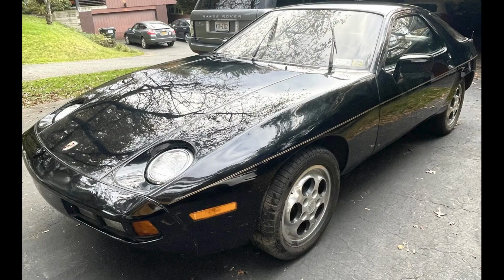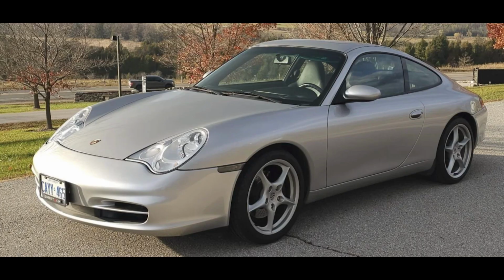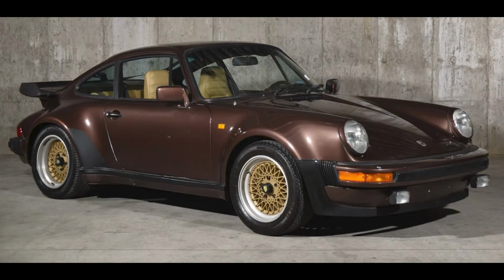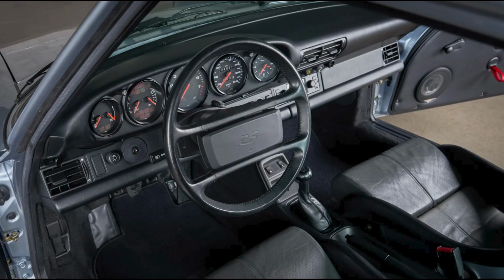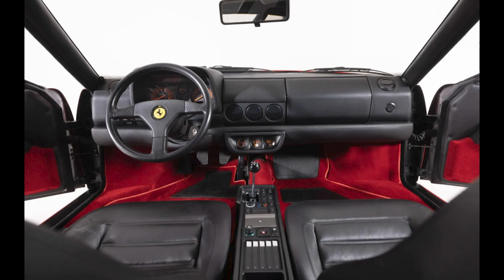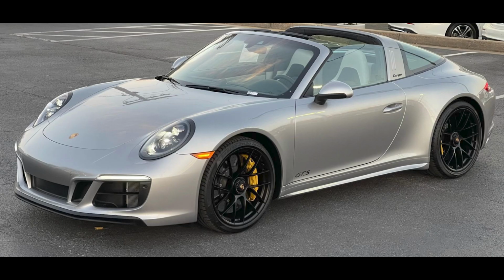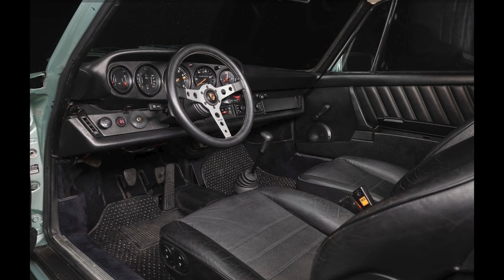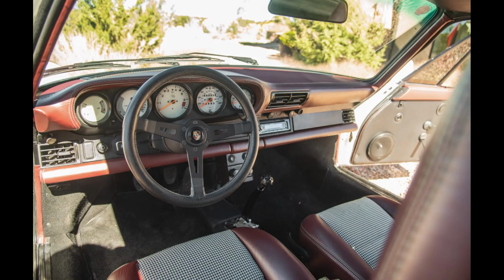Today, ten 911s, a 928, a pair of Boxster and a Cayman, and 512TR and 512 BBi Ferraris, plus an F355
Porsches sold on Bring a Trailer include a black 1979 928 Project car Sold for $8,600.  Many warts here and work to be done, this may still have been well sold.  An arctic silver over black 1999 Boxster with 68,000 miles Sold for $9,550.  A fair car, this sold at a bargain price.  A Carrera white over…sand beige… 2005 Porsche Boxster with 94,000 miles Sold for $10,250.  Quicksand notwithstanding, this was more of a bargain than the previous car.  Well purchased.  An arctic silver 2003 911 Coupe with unknown mileage located in Canada Sold for $34,500.  This seems to be a good car. It was on the high side of fair.  A black over linen 1988 911 Cabriolet with 64,000 miles Sold for $58,500.  The linen interior definitely pops…and it doesn’t look bad, regardless of its near impractability  for daily use.  The selling price was a bargain for a late 3.2 cab.  A black 1997 911 Targa with 107,000 miles Sold for $85,500.   A very nice car with extensive documentation, this was a fair sale.  A brown Rest of World 1982 911 Turbo Project car Sold for $76,000.  Not a bad starting point for a project, but a bit high on price to me given the engine rebuild and paint concerns.  Well sold.  A conda green 1971 911S Coupe Sold for $201,000.  A nicely restored car, meant to enjoy and not just polish.  It’ll handle that duty…but…why?  This was a fair sale.  A polar silver 1992 Porsche 911 Carrera RS with 45,000 kilometers presented by a great seller Sold for $269,000.  Look at those seats! Factory RSs weren’t brought to the US.  This example was delivered to Germany, and it swam to Arizona last year.  These are typically $250,000 cars, and this was in the ballpark.

For Ferrari, a rosso corsa over tan 1996 F355 Spider Sold for $92,000.  Either poor photography or a car that has some paint issues, this was close to a fair sale.  A rosso corsa 27,000-Kilometer Euro 1992 512 TR Sold for $254,000.  A nice car…again, photography.  The rosso looks much deeper than typical.  This was a fair sale.   Compare the rossos…another, this on a 1984 512 BBi with 16,000 miles that Sold for $308,000.  Originally delivered to Austria, it hit our shores just two months later.  A beautiful car, this was likely a fair sale.

On Cars & Bids, a meteor gray 2009 Porsche Cayman with 57,000 miles sold for $28,000.  A 987 in nice shape, and well presented, this was on the far side of fair.
A GT silver over graphite blue and chalk 2019 911 Targa 4 GTS with 7,800 Miles sold for $156,000.  The interior is…interesting, not offensive, interesting, and this was well sold.

On PCarMarket, a blue 1969 911E COUPE Sold for $59,000.  Cheapened by the lettering on the side, this driver was probably a fair sale.  An ice green 1976 911S COUPE, A US CAR LOCATED IN CANADA, Sold for $59,911.  A beautiful car, this seems to have been well purchased.